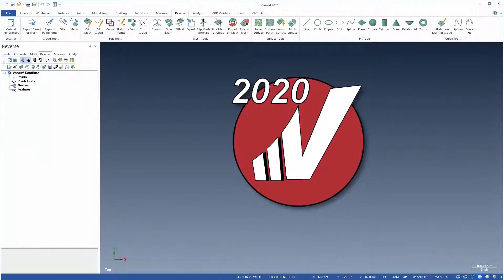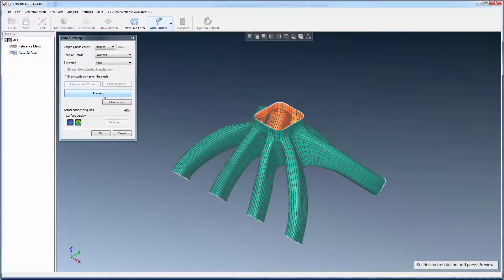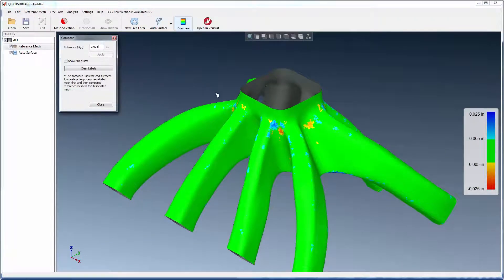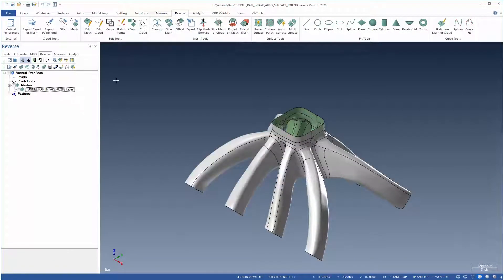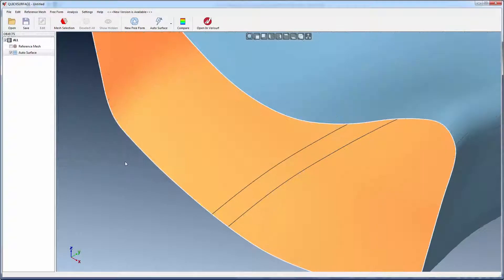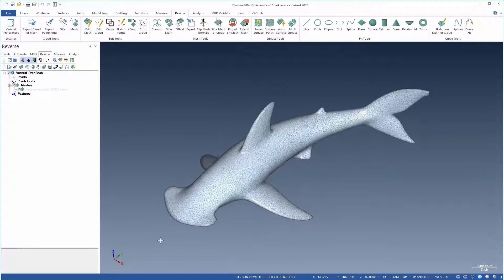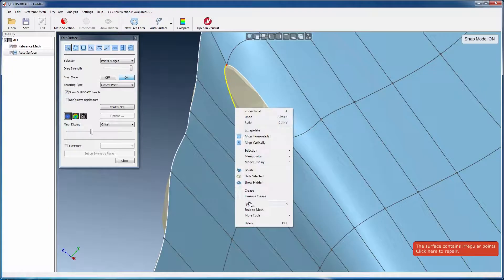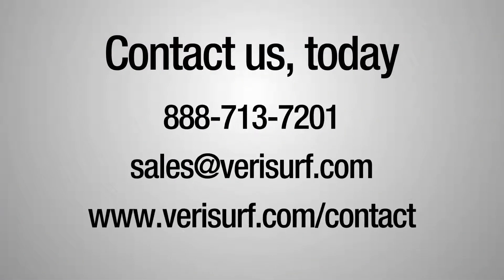3D Scanning Reverse Engineering Software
✅ Auto-create surfaces from 3D meshes
✅ Controls curvature continuity at edges
✅ Ideal for creating Class A surfaces
👍Like Verisurf videos!
🔔Turn on notifications for Verisurf videos!

Verisurf Quick Surface is a powerful new Reverse Engineering tool that enables simpler, faster, and more accurate modeling from meshes. Quick Surface creates high-quality, freeform surfaces from complex polygonal meshes with very little user interaction so that even novice users can reverse engineer parts into high-quality CAD models.

The first step in the process, Auto Surface is a fully-automated surfacing tool that displays a preview of the results using the current settings, which can be modified using simple drop-downs. Hiding the quad display reveals the high quality of the surface. The Tolerance display shows a map of the deviations between the fitted surface and the mesh. Changing the settings and re-running the Preview automatically updates the deviation display so it’s easy to dial-in surface accuracy. When the required surface quality is achieved and the results are accepted, the reference mesh is hidden to show the final surface boundaries. Auto Surface creates the fewest number of surfaces possible for the Target Quad Count and Surface Details. The Compare function is used to document the accuracy of the mesh to the surface. Tolerance limits can be modified, and critical areas on the surface can be analyzed and labeled with deviation values on-the-fly, to simplify reporting. After surfacing and analysis, the results can be further modified using various editing tools. The Extrapolate tool, for example, can be used to extend the top edge by dragging the edge curve in increments… Extrapolate is just one of the many tools available to modify the surface. For example, if we display the Tolerance map… with Point selection enabled… we can use the Manipulate tool… to adjust by dragging the quad-points to improve surface accuracy. The final surface is opened in Verisurf, where it can be used for subsequent reverse engineering and inspection workflows. With material rendering enabled, it’s easy to appreciate the smoothness and continuity between surfaces.

Quick Surface enables symmetric surfacing to create an optimal surface condition with both open and closed meshes. Using Auto Surface on this closed mesh, the quad lines exhibit an asymmetry in the middle of the surface. By choosing to model the Symmetry of the left side of the mesh, the Preview shows a quad distribution that aligns with the plane. The surface can be further improved by moving the seam to the bottom of the duct. Using Extrapolate, one of the quad lines on the bottom-center can be extended by dragging it left or right; the resulting seam placement simplifies subsequent workflows. As before, Extrapolate can be used to extend the surface beyond the end of the mesh.

Open meshes, those with triangles on only one side of the symmetry plane can be modeled similarly. After creating the first side, the surface is mirrored about the symmetry plane. Any gaps in the surface are resolved by first selecting the quad edges on both sides of the top and bottom gap. The edges are then joined by extending to the symmetry plane while maintaining curvature continuity.

Quick Surface excels at creating accurate surfaces from organic shapes, such as art objects and consumer products, where form and appearance are as critical as function. Combined with Verisurf’s new Edit Mesh and Mesh Utilities, Quick Surface makes it simple to create beautiful CAD models with clean, continuous surfaces. A small number of surfaces might require modification to correct irregular points in the quad mesh. Quick Surface offers a simple, one-click solution to repair these points automatically. For greater control over the modifications, Edit Surface can be used to modify the quad mesh directly. To modify an irregular opening, for example, the edges of the quad mesh can be merged simply by dragging one onto the other. In some cases, one side of a quad might need to be split to merge with the opposite side. In areas around holes, where the surface doesn’t cover the entire mesh, points can be dragged over the gap; when released, they snap back to the edge of the mesh.

00:00 Introduction
00:10 Create surface models from meshes
00:40 Autosurfacing
00:50 Surface Quality Analysis
01:10 Surface Deviation Display
01:40 Surface Extrapolation
02:10 Surface Manipulation
02:20 Material Rendering
02:30 Symmetric Surfacing
02:50 Surface Editing Tools
03:40 Organic & Sculpted Surfaces
04:00 Fast Surface Repair
05:00 Visit Our Website $ Subscribe